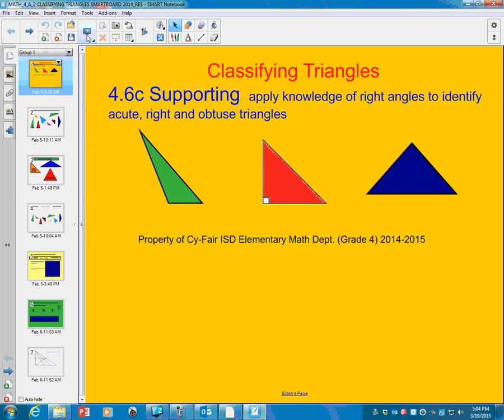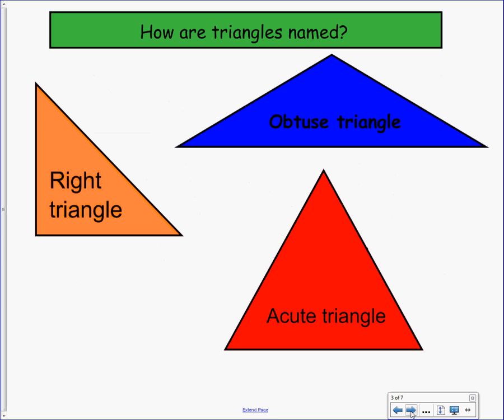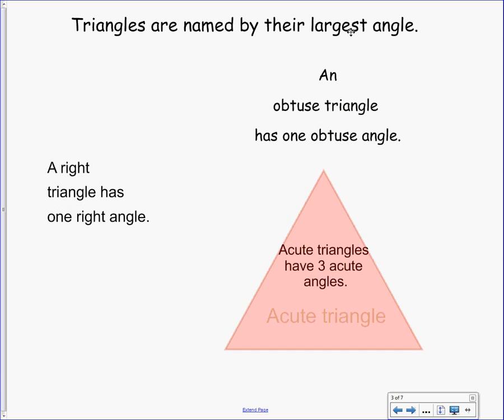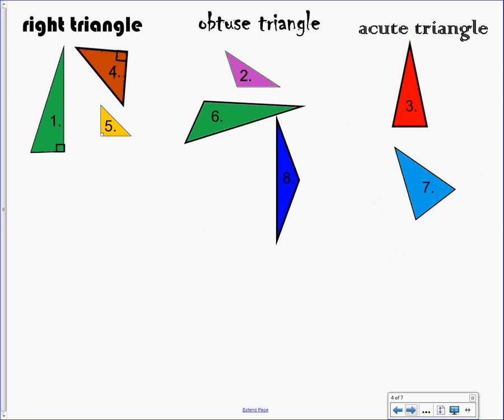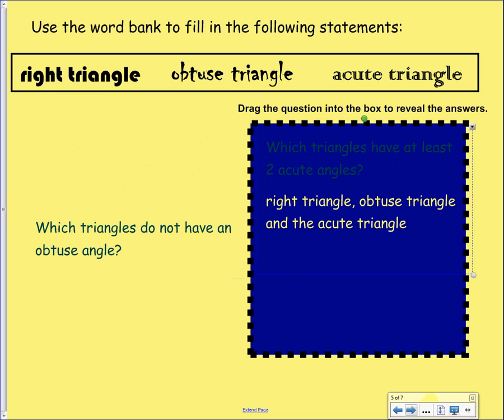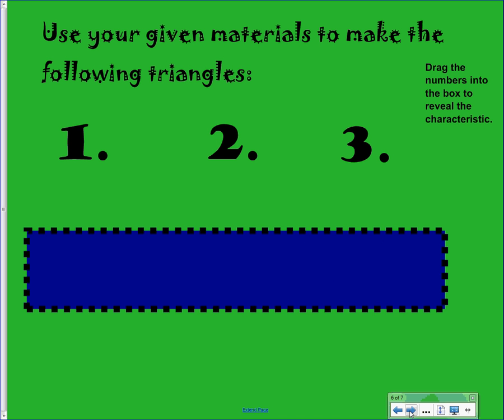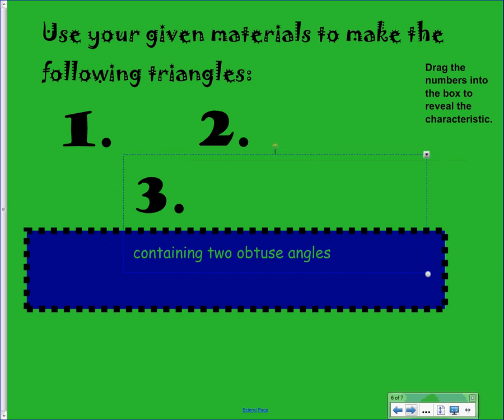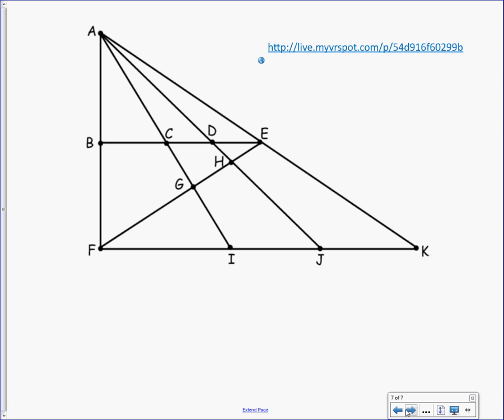Classifying Triangles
This video covers how to classify triangles as acute, obtuse, or right.